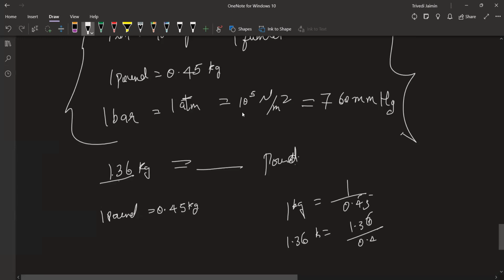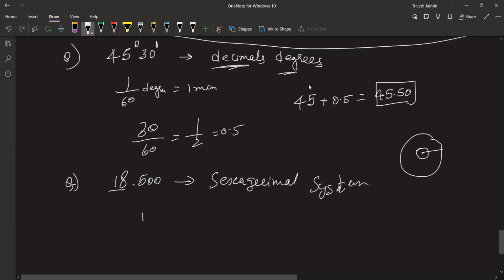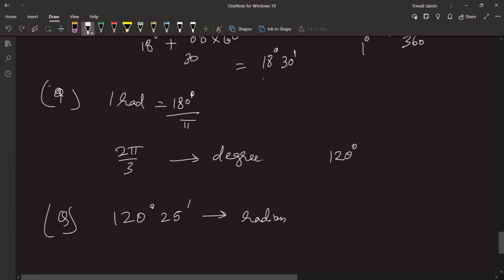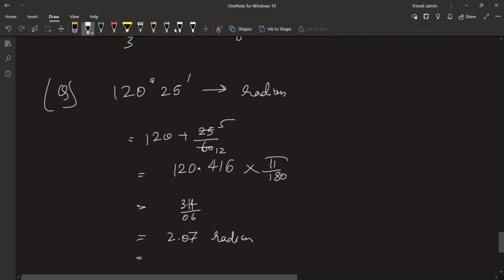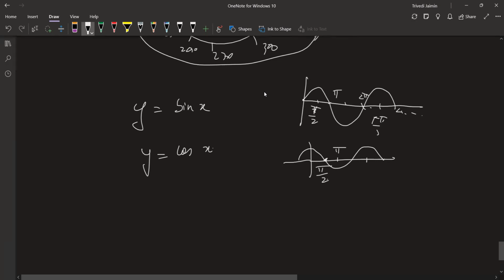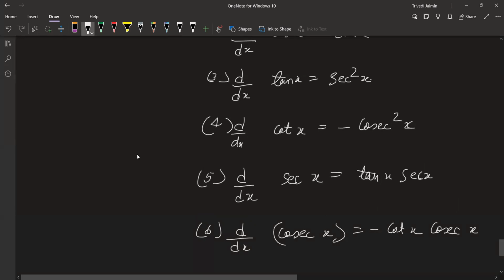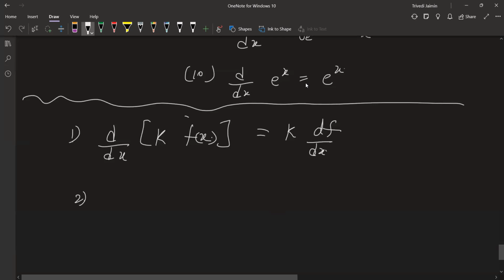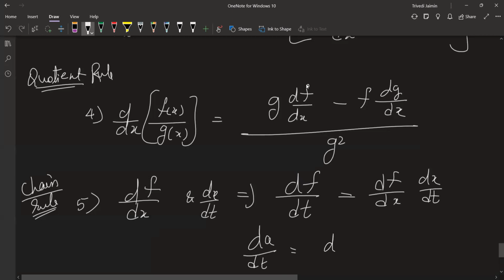Basic maths L2 (22/06/2022)